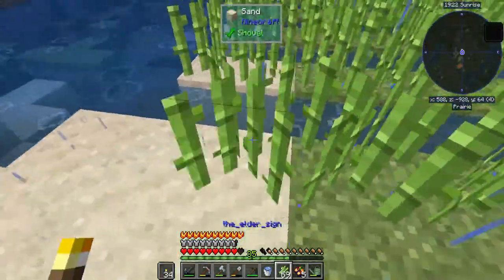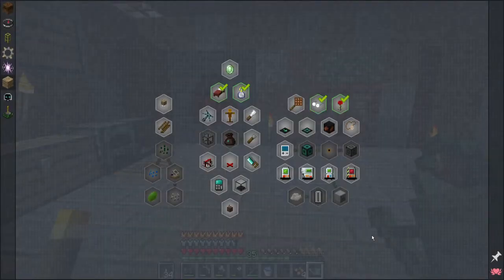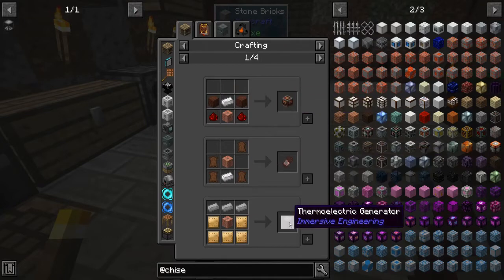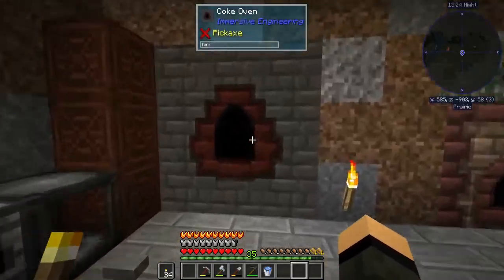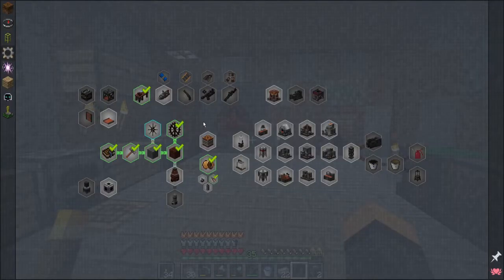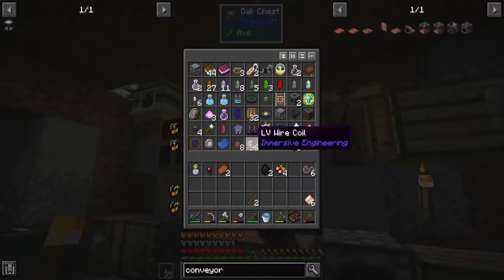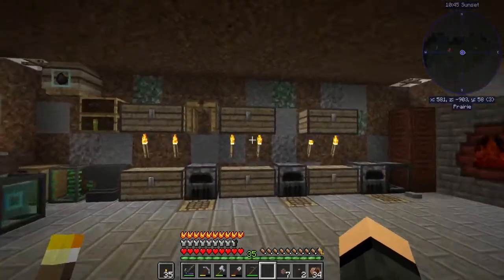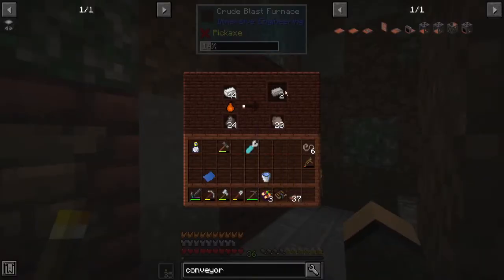FTB: University :: Oops :: FTB:U-4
FTB University is a 1.12.2 modpack, designed as a sort of sequel to FTB Academy. While Academy aims to teach players who have never played with mods how to think like a modpack player, FTB University is supposed to teach the intricacies of mods, including much more in-depth tutorials for the more complex parts.

FTB University has over 1,200 quests, spread over 28 chapters, containing over 70,000 words and 6,000 lines of text. Each of the major mods have their own chapter, split into groups based on their category (Automation, Technology, and Magic).